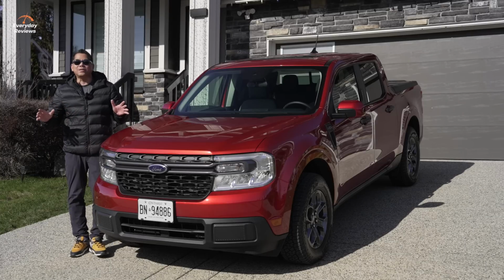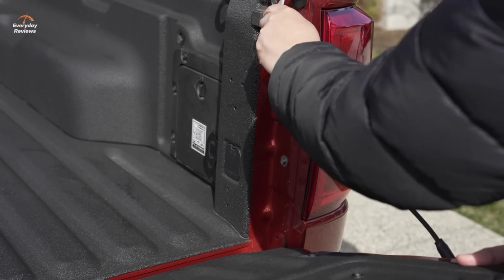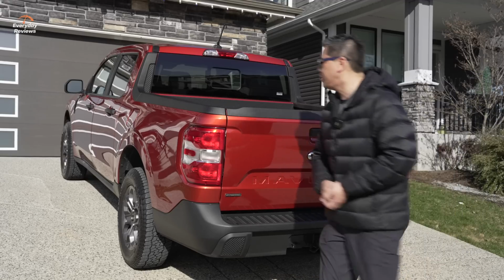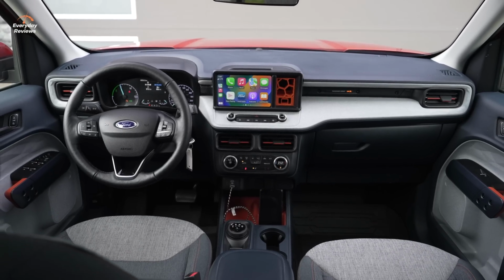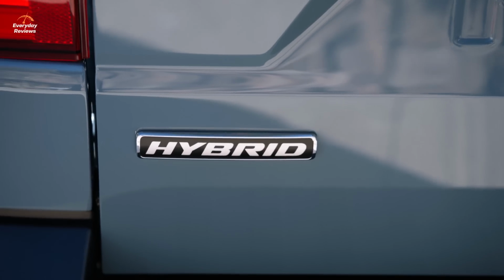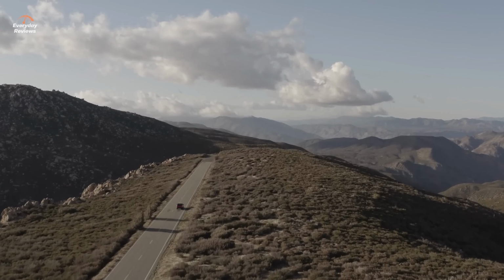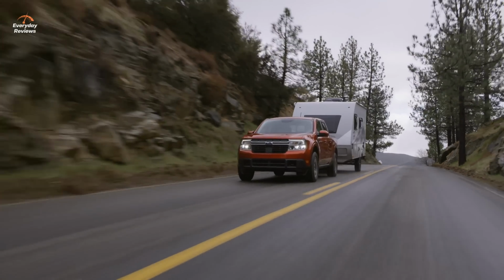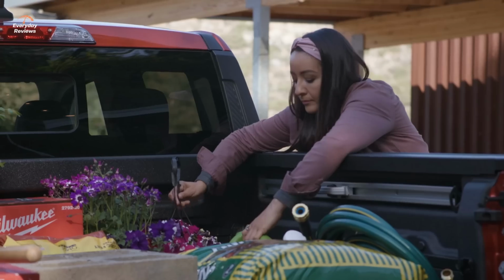2023 Ford Maverick Review - This is the Truck MOST People NEED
What's in a pick-up truck?

While there are people out there that legitimately need a truck for their work, business or play, more often than not, people own larger trucks and rarely use them for truck duties or don't need a full sized truck. Enter the Ford Maverick. Call it a truck, call it a utility vehicle, I just call it handy and practical. With a Hybrid option, this truck can not only be thrifty but with a smaller footprint, it makes for easy maneuvering in tight places and in the city.